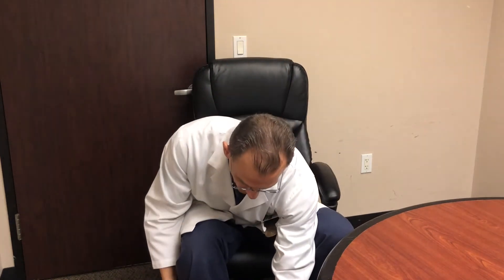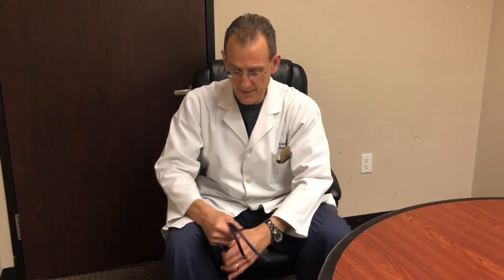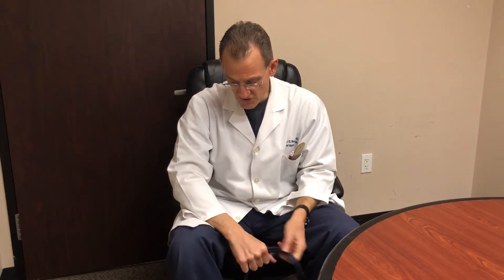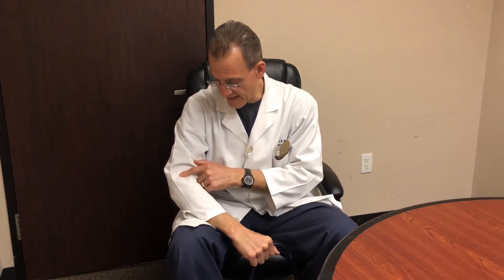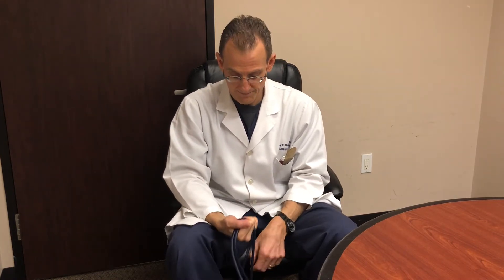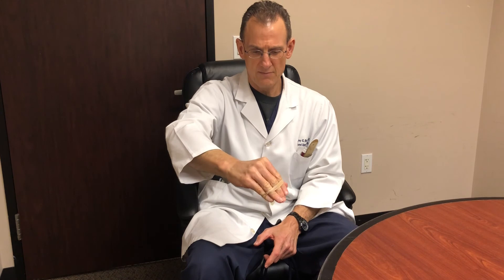Tennis Elbow Therapy Protocol from Dr Jeffrey E Budoff Houston Hand Surgeon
Information from Dr. Jeffrey E Budoff about the therapy protocol for Tennis Elbow